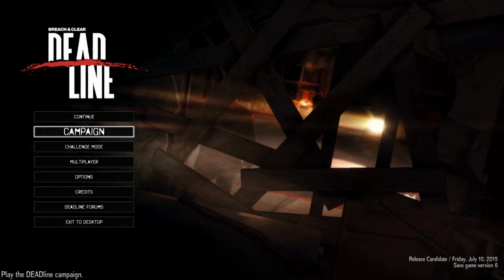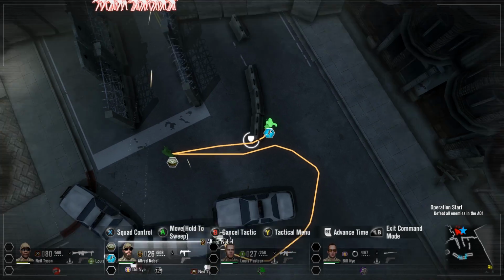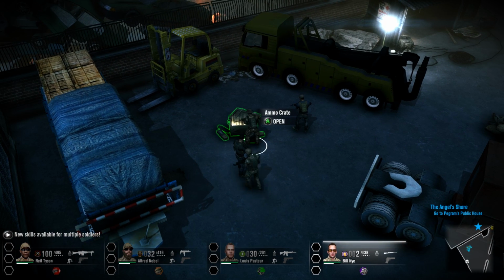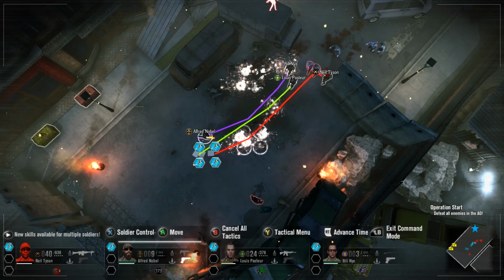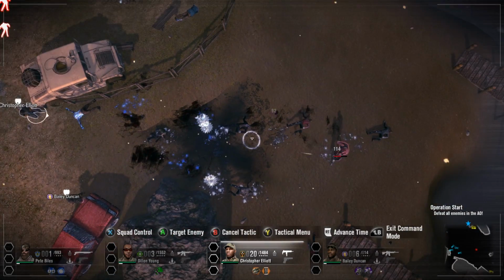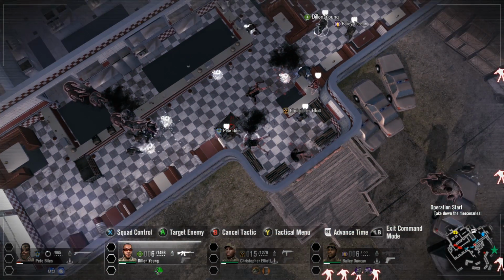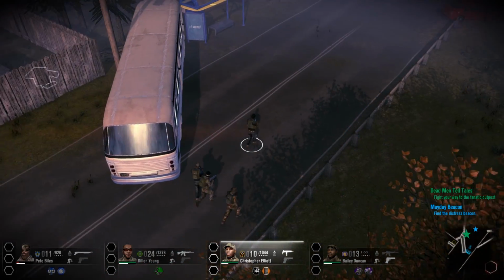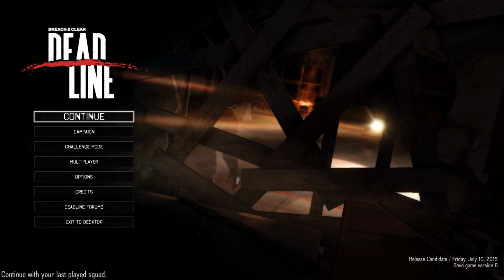Breach & Clear: Deadline developer walkthrough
Breach & Clear: Deadline developer David Brossoie stopped by our office to give us a thorough tour of what the tactical, squad-based, zombie-shooting, RPG monstrosity is set to offer up when it officially releases on July 21st. The game has been in early access since January 21st, but has changed considerably since.